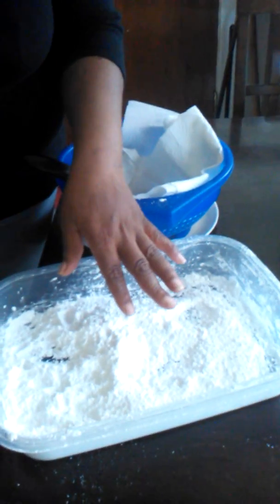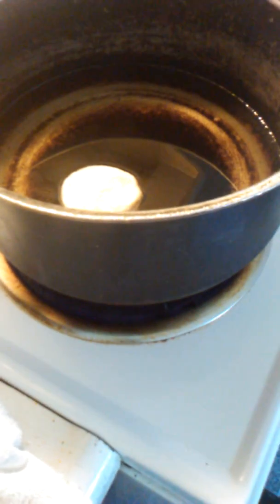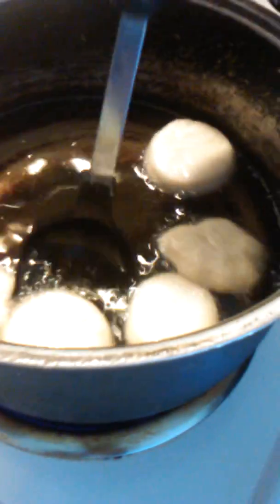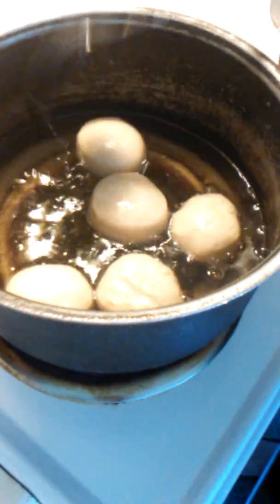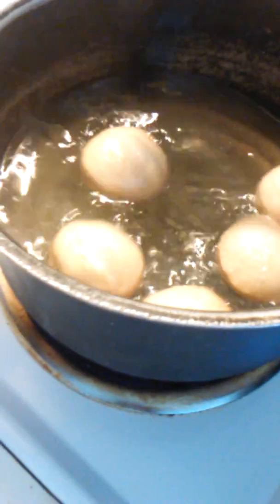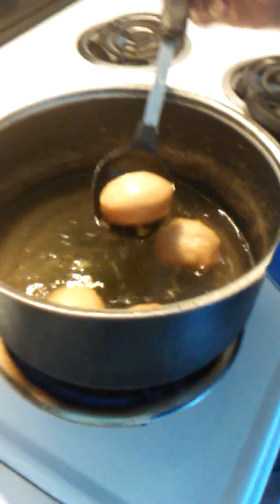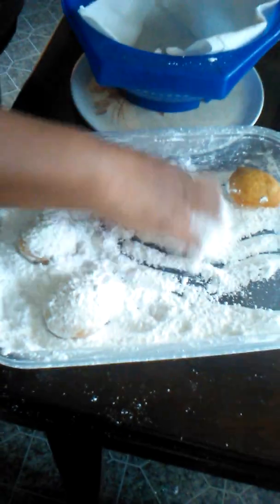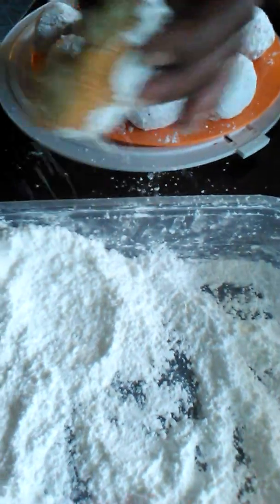powder biscuit treats